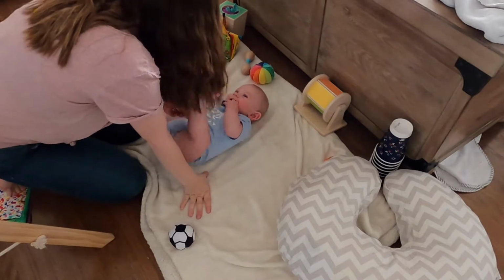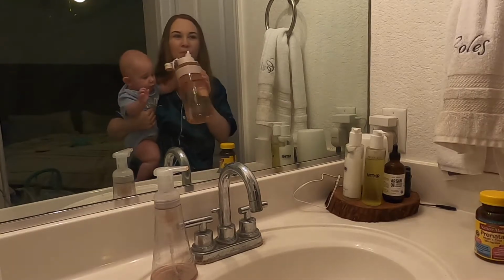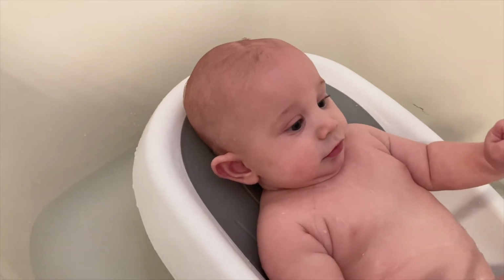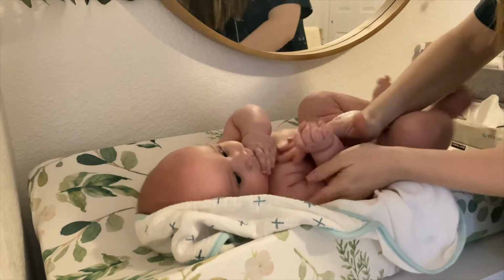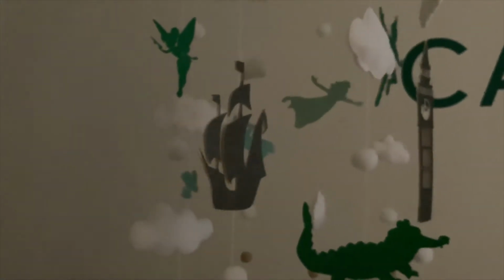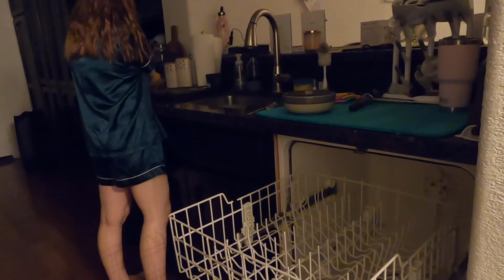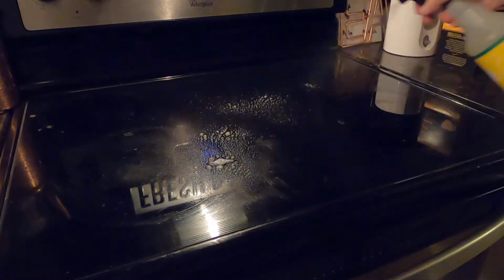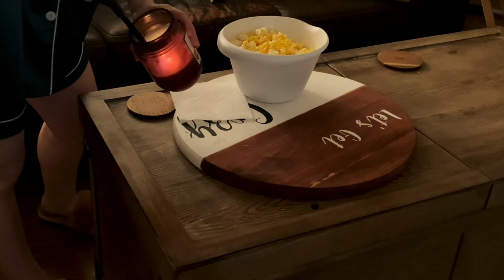PRODUCTIVE NIGHT ROUTINE | Solo night with my 5 month old, bath time, self care, cleaning routine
I hope you’ll enjoy watching our night routine! I try to be as productive as possible in the evenings to make early mornings easier on us. Posting this on Tuesday instead of Monday because of some upload issues…hope it still brings some motivation to your week!￼